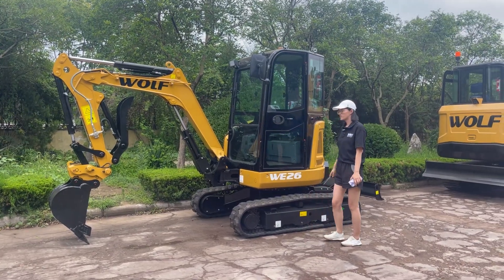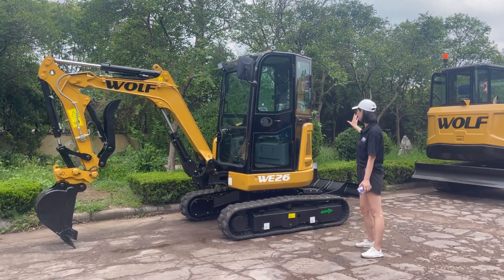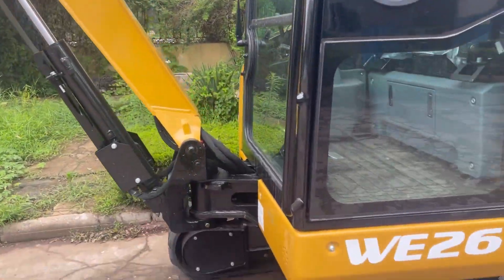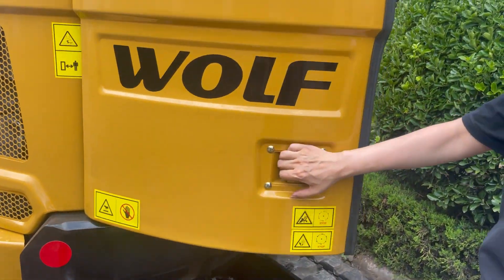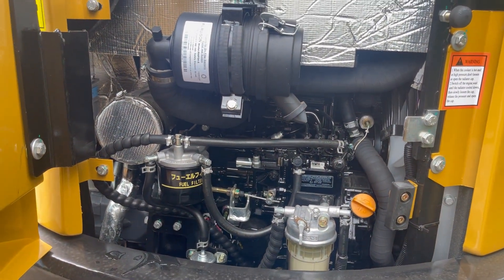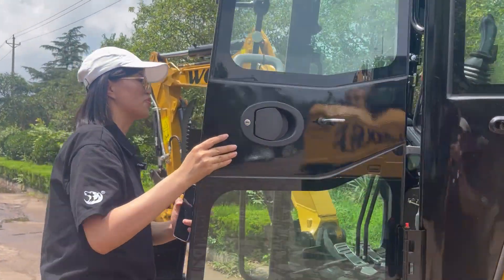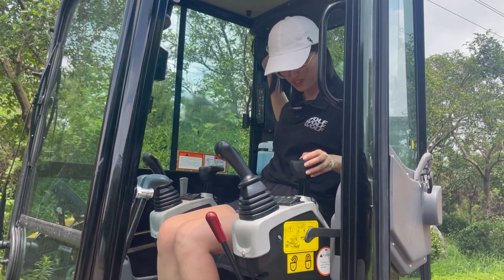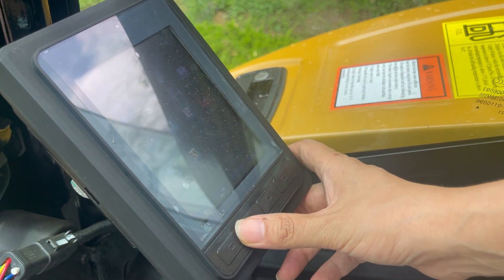Introduction of WOLF WE26 excavator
WOLF WE26 excavator, powered by YANMAR 3TNV80F 15.2kw engine,  ensuring compliance with both Euro V and EPA Tier 4 standards. WE26 is standard with swing boom and hydraulic pilot control. Choose between the open canopy or enclosed cabin, both designed for maximum operator comfort. With AMCA hydraulic pumps and valves, as well as EDDIE swing and travel motors, this excavator delivers exceptional performance and superior reliability. With its sleek design and unrivaled efficiency, WE26 has swiftly been favored by customers from North America, Europe and all over the world.